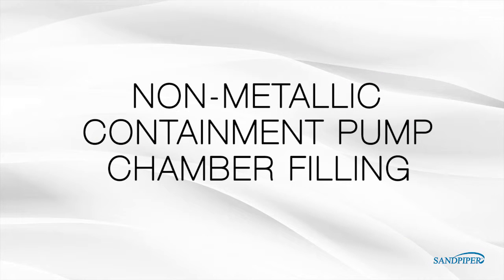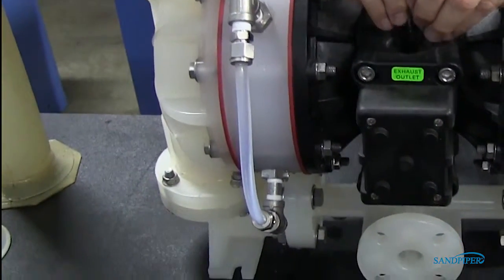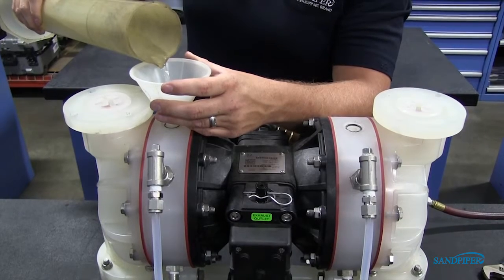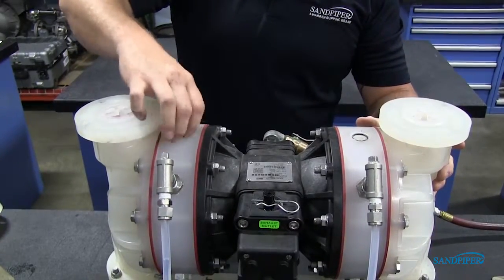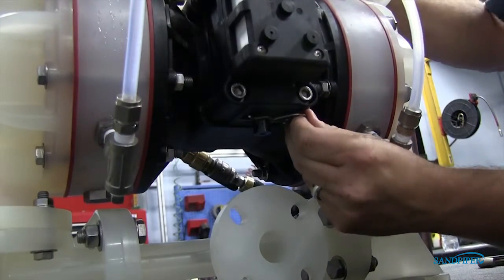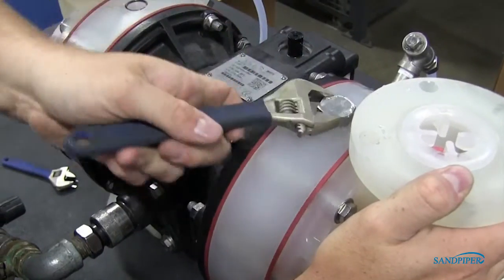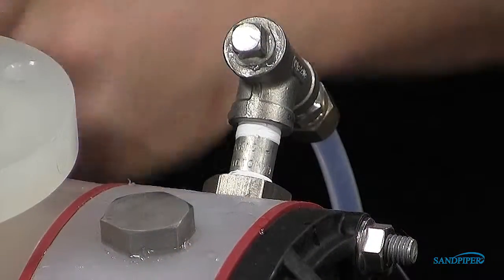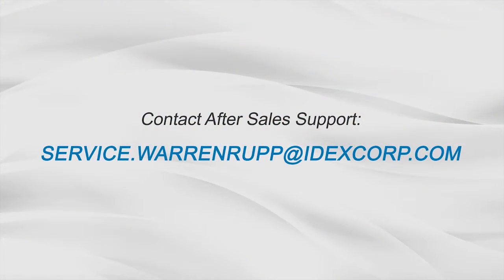SANDPIPER Non-Metallic Containment Pump Chamber Filling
Details on how to fill the chambers on your Sandpiper non-metallic containment pump.